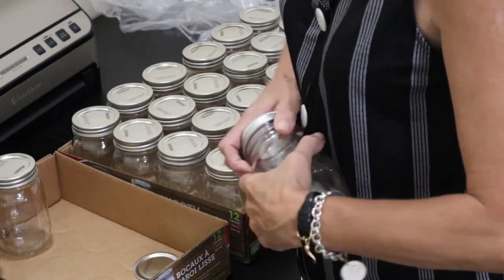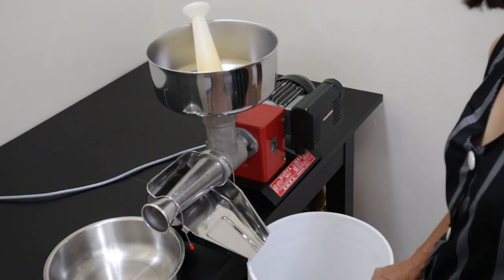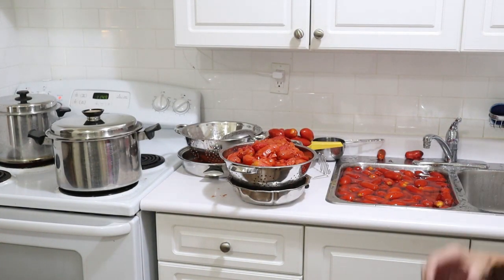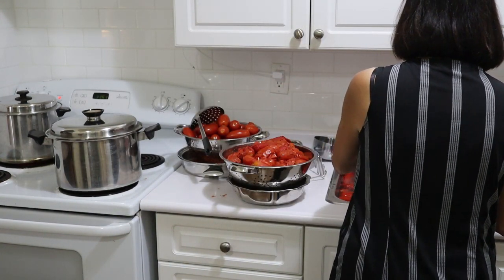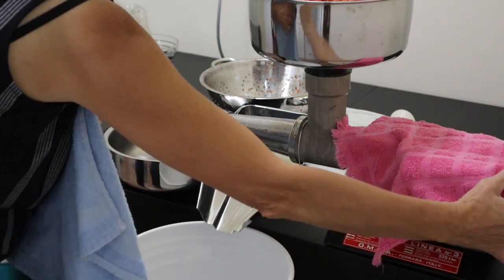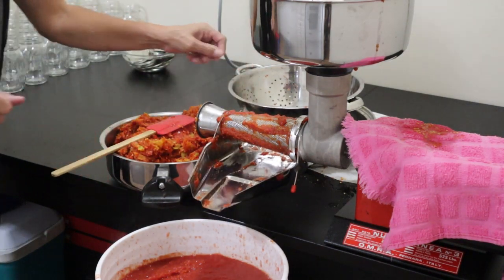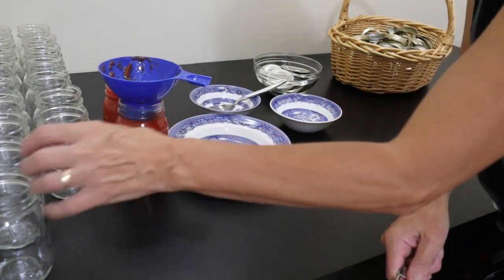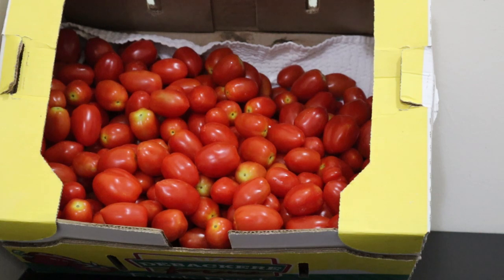Canning Tomatoes is Easy using an Electric Tomato Mill